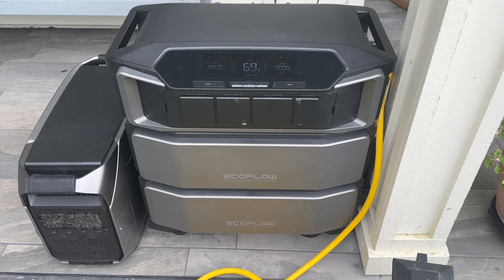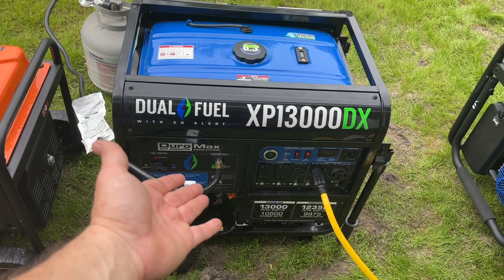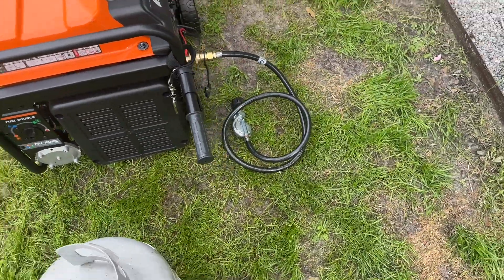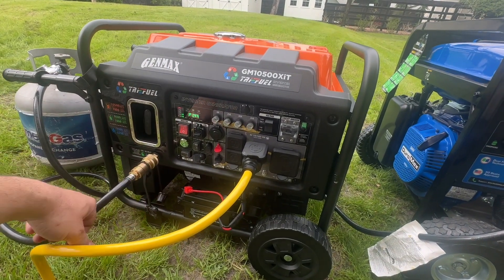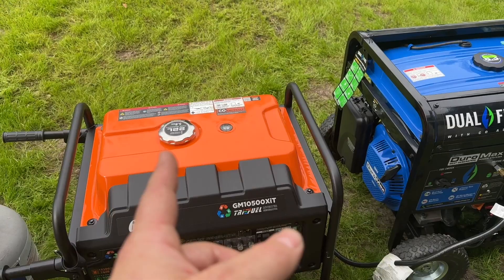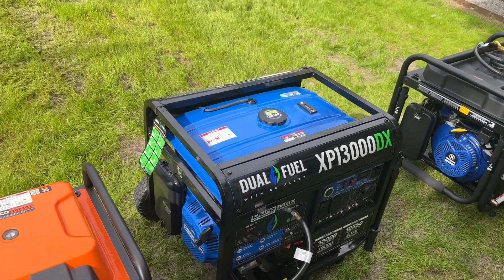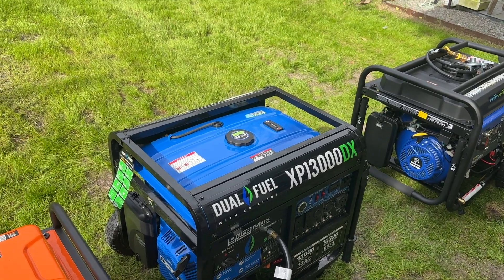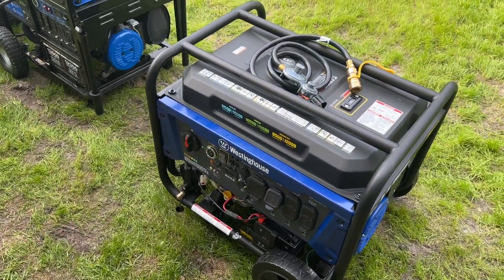Charging Ecoflow Delta Pro Ultra On Conventional Generator VS Inverter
Showing the effects of clean power vs dirty power in terms of THD (total harmonic distortion) between the DuroMAX and the GenMAX generators. These are all intended to serve as big backup battery generators to charge at the maximum allowed wattages.

Genmax Inverter Generator GM10500XiT
Westinghouse Generator
DuroMAX Generator (one to purchase less than 5%)
Good 30A generator cord